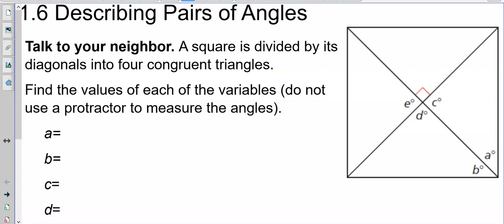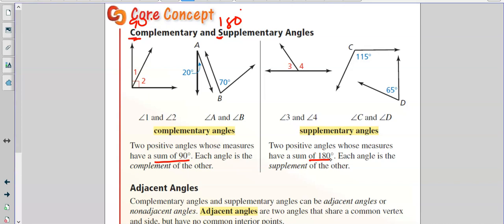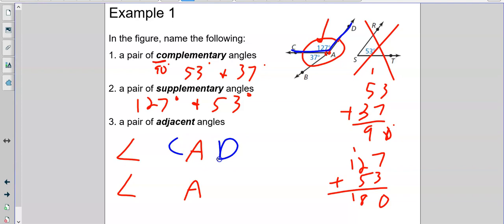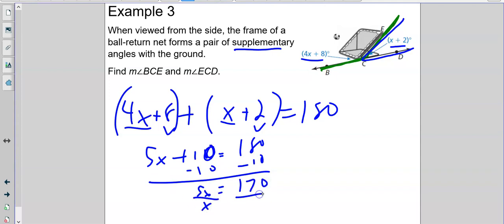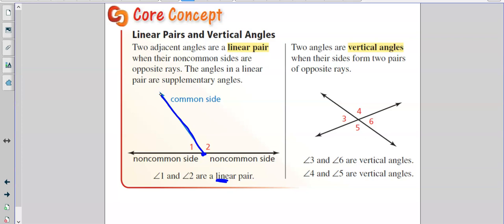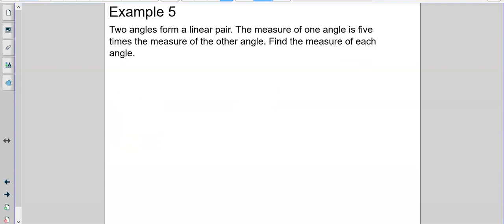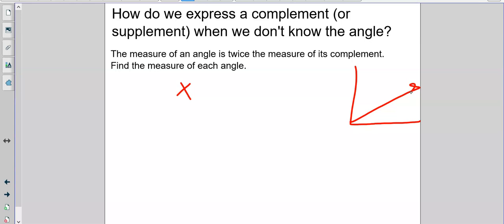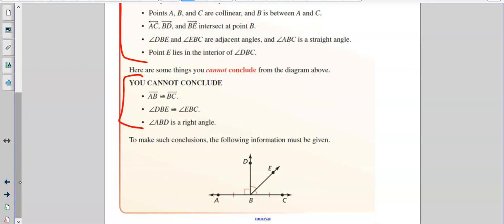Geo A 1 6 notes describing pairs of angles